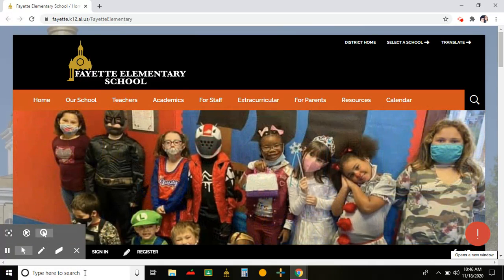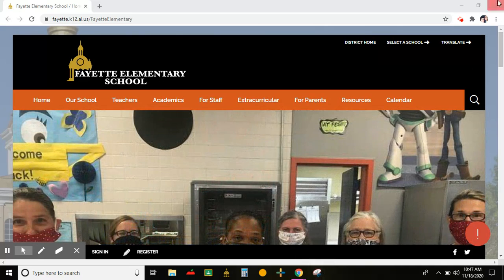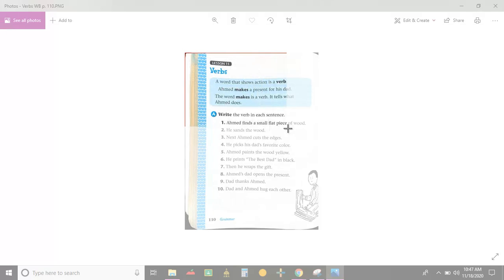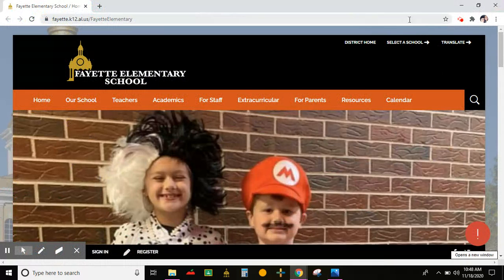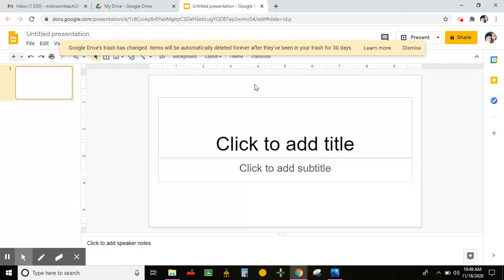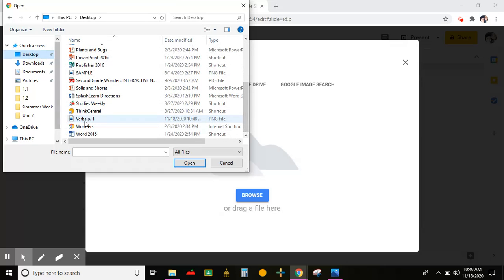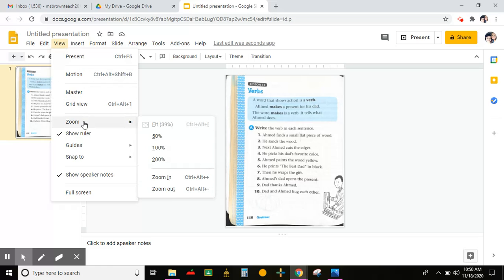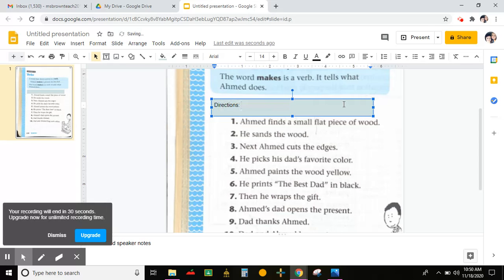Snipping Tool and creating Google Slides Part 1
This video will show you how to find the snipping tool and how to use it to capture a worksheet. This video also shows you how to upload that worksheet to a Google Slide to create an interactive document for your students.